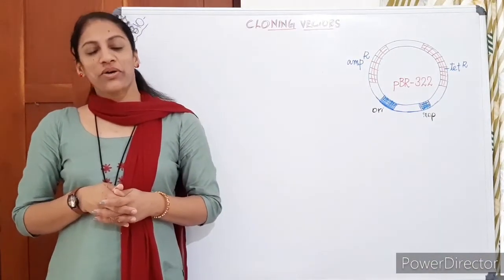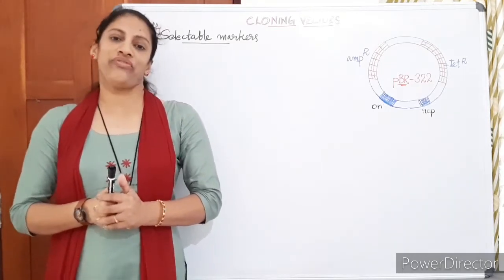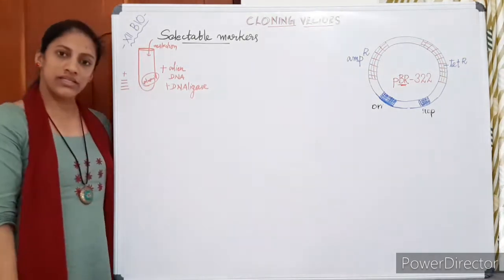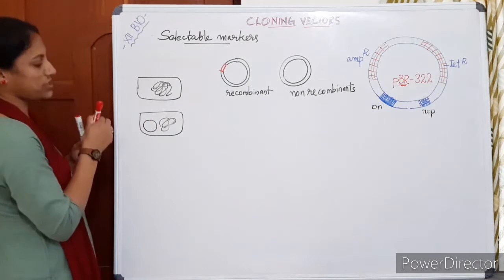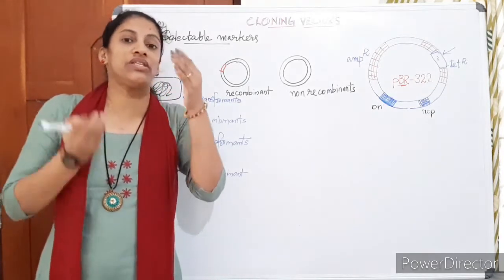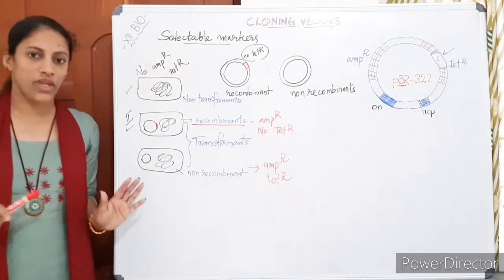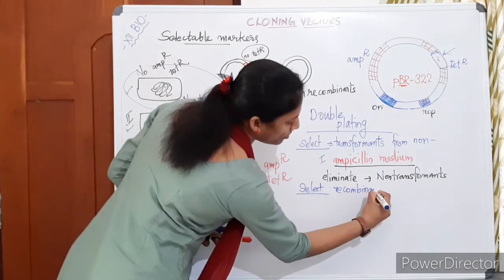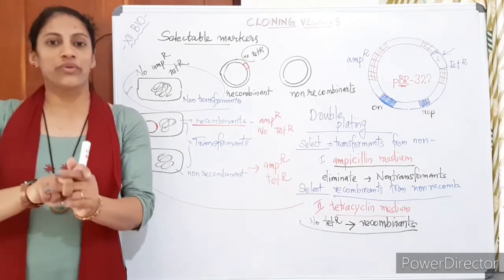pBR 322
Selctable markers